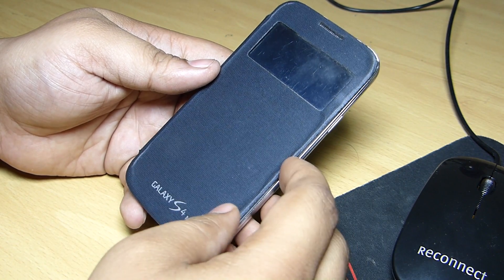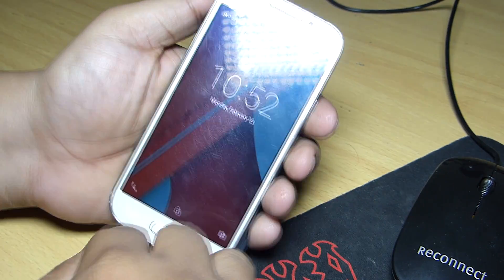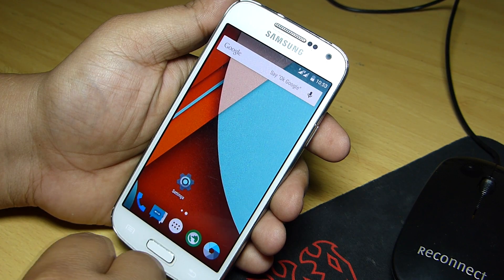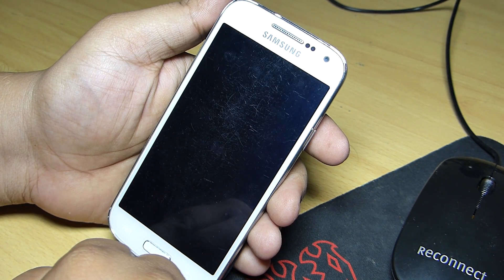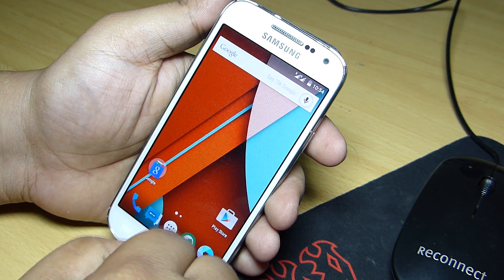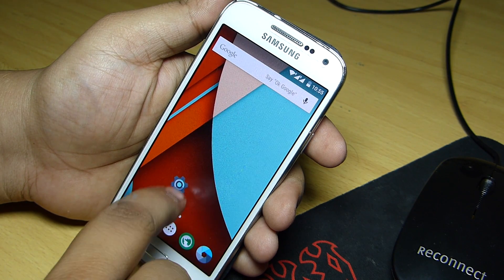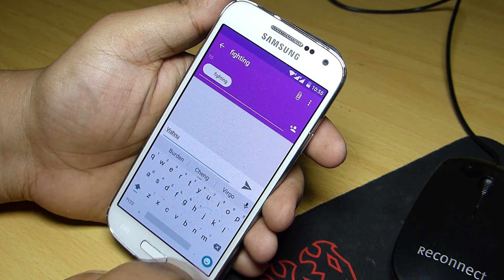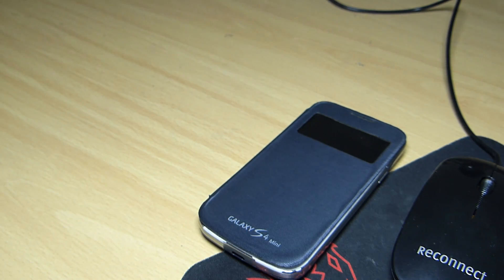Cyanogen Mod 12 On Samsung S4 Mini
So with the popularity of Cyanogen Mod every device is getting updated with CM 12 to Experience stock Android along with Cyanogen Experience. In this video i am showing you CM 12 experience on my Samsung galaxy s4 mini dual sim Variant.